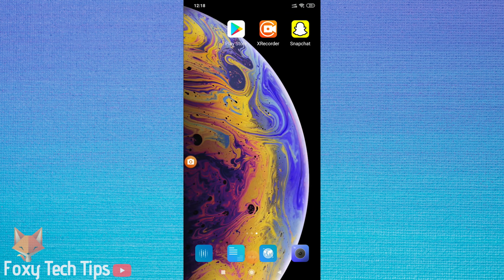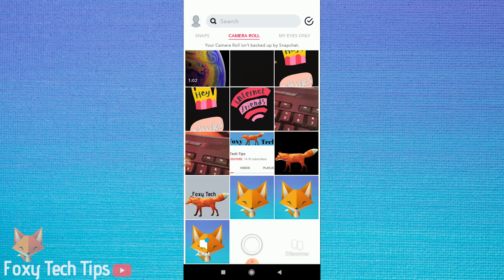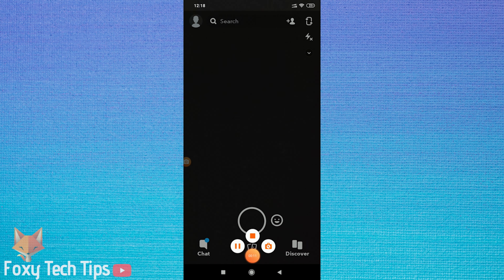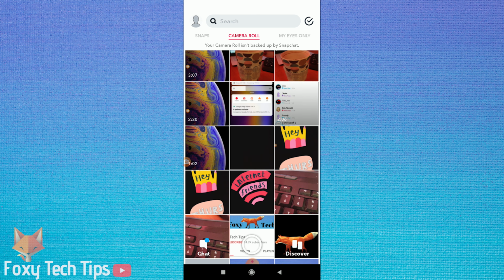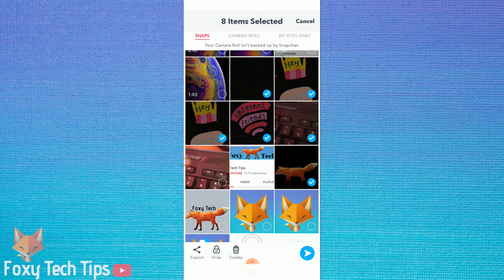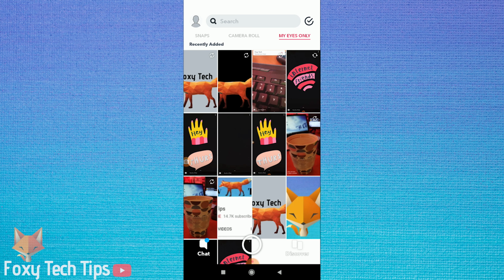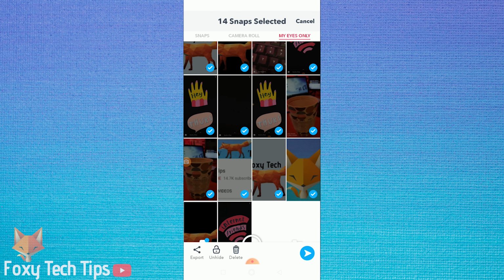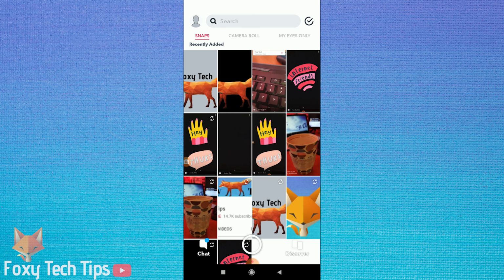How to Backup Any Photo To Snapchat [TRICK]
Tutorial on how you can backup any photos from your camera roll to snapchat memories. Normally snapchat only allows you to backup your snaps to snapchat memories but with this cool trick you can make it backup all the gallery photos you desire.. 100% cloud photo storage!

Prefer to read? View the full text tutorial on our

Steps:

• Go to the snapchat memories page and select your camera roll. Now all you have to do is select the images you would like to back up and choose to hide them, this will add them to the ‘ my eyes only’ folder.

• Once they are in this folder they will already be backed up to the snapchat cloud, but if you select them again and then choose ‘unhide’ they will then be displayed and backed up in the normal snaps folder.